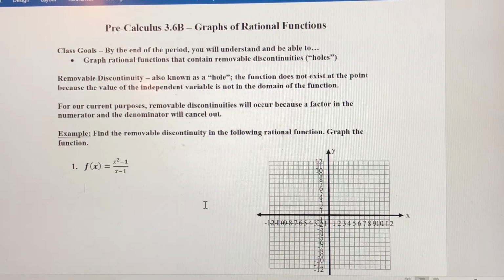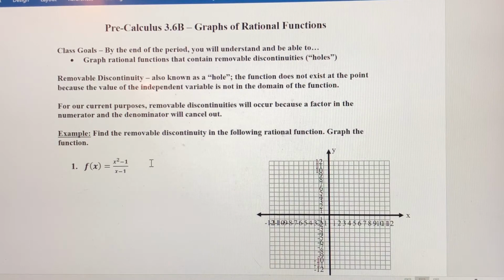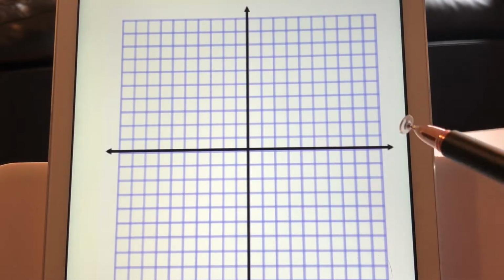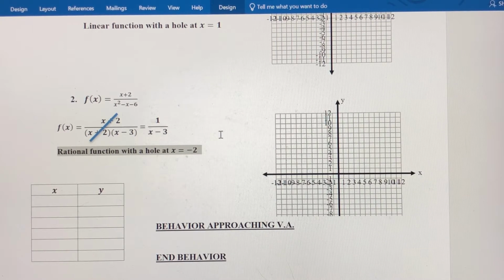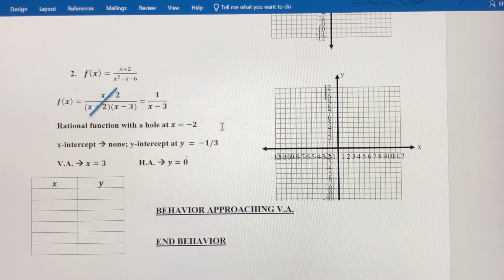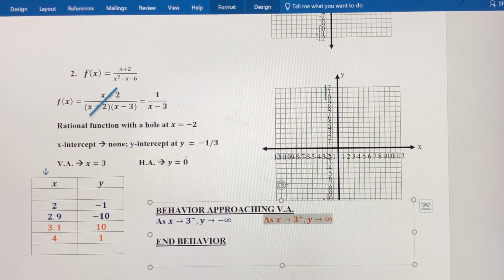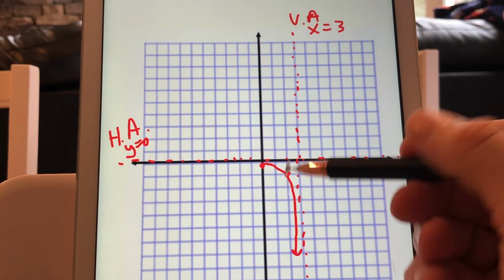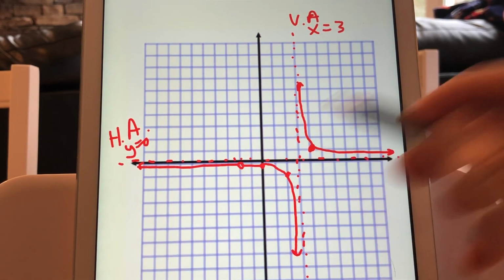Graphing Rational Functions with Removable Discontinuities - Part 1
This video begins the 3.6B notes. This video covers two examples of graphing rational functions with removable discontinuities (aka holes).